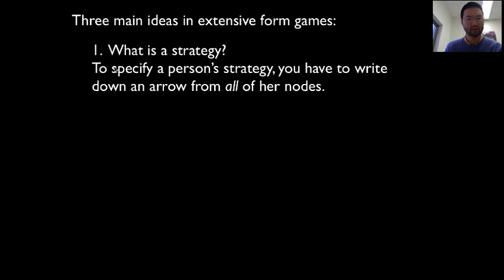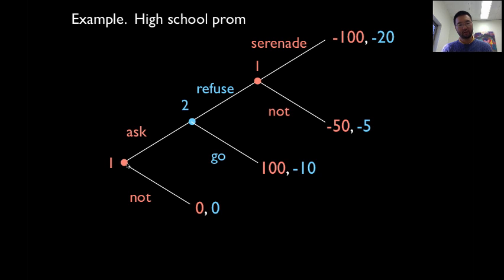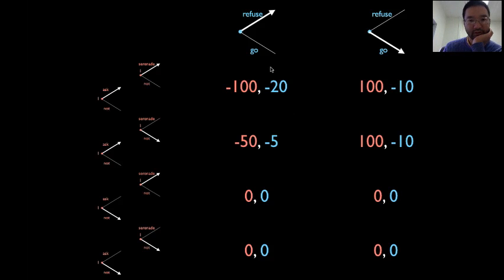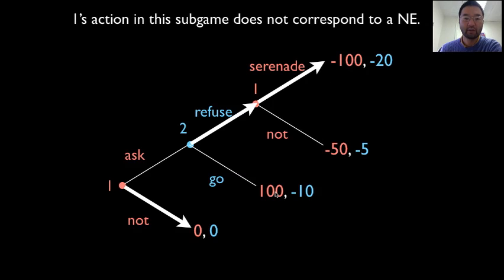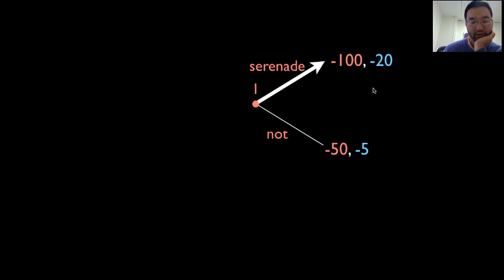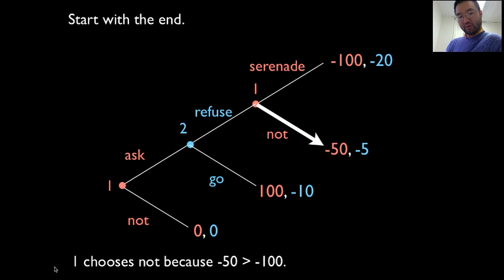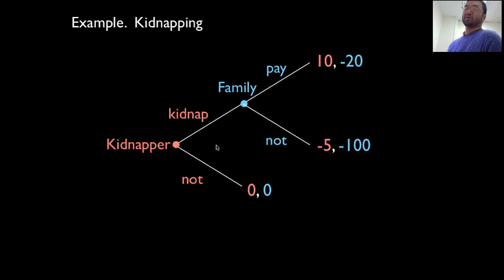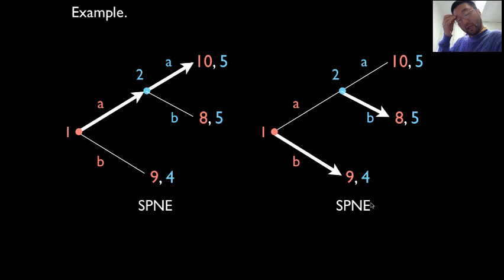Extensive form games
Extensive form games: (1) a strategy is a complete contingent plan (2) subgame perfect Nash equilibria (3) backward induction.